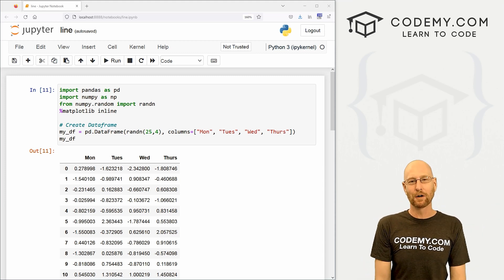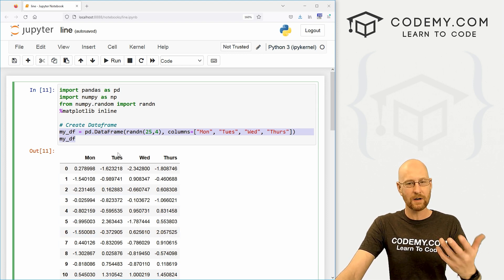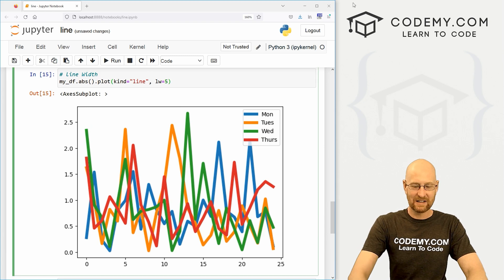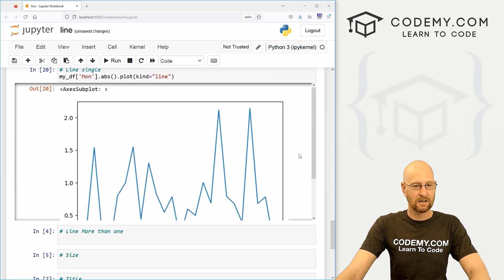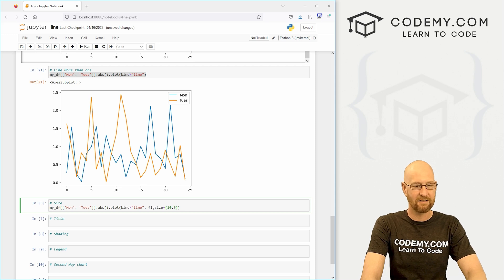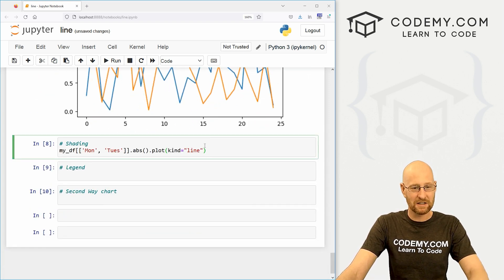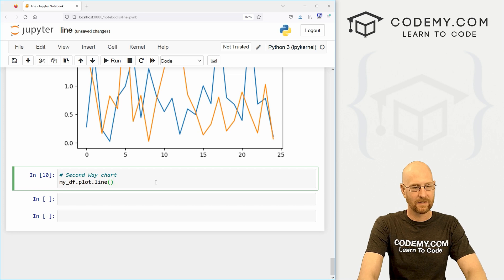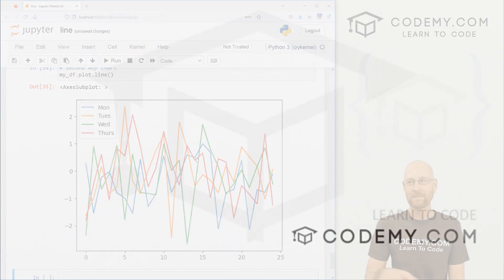Line Charts With Matplotlib - Pandas For Machine Learning 21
In this video I'll show you how to use Line Charts with MatplotLib, Pandas, and Python.

Line charts are super useful to use and always a party.

In this video I'll show you how to use them, change their width, and change the size of the chart, among other things.

Timecodes

0:00​​ - Introduction
0:46 - Create a Line Chart
1:00 - Use Absolute Values
1:15 - Change Line Chart Line Width
1:52 - Chart Just One Column
2:20 - Chart Multiple Columns
2:36 - Change Chart Size
3:30 - Add A Title
3:46 - Add Shading
4:09 - Add/Remove Legend
4:23 - Second Method
4:53 - Conclusion